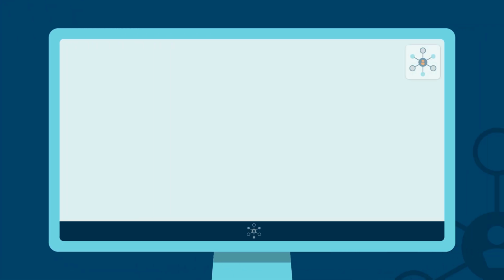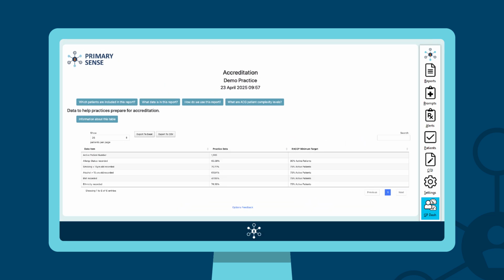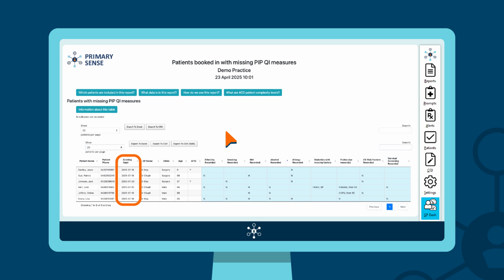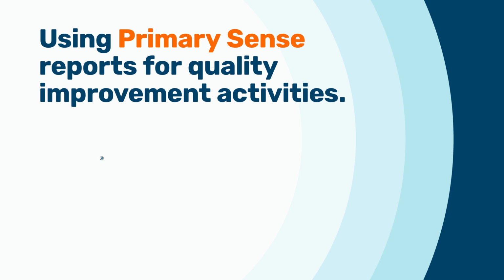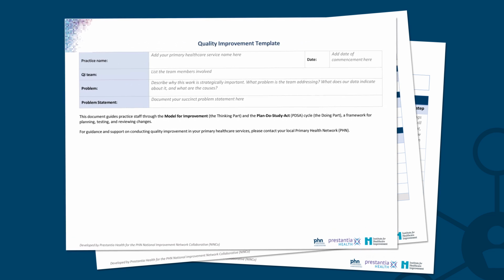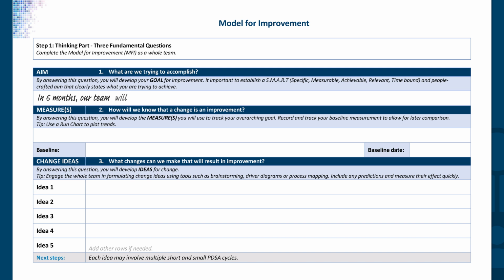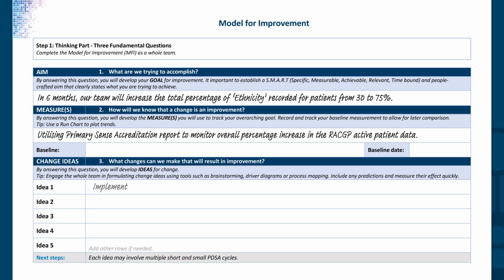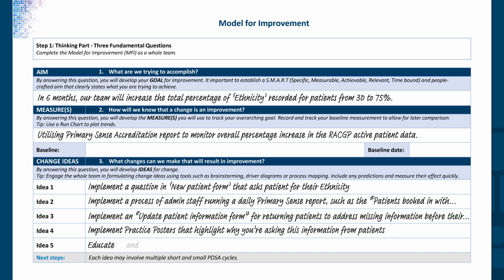Northern Territory Primary Sense in practice: Accreditation report